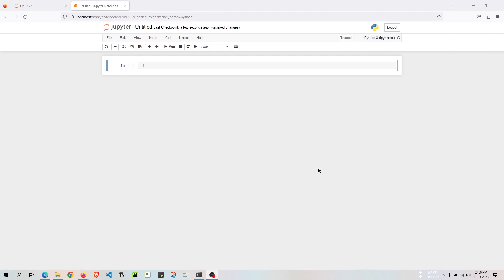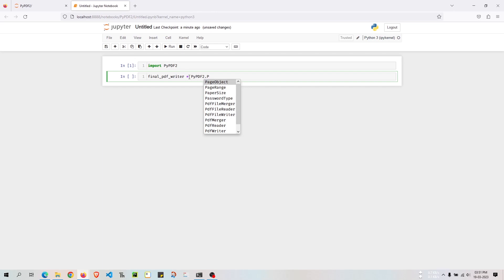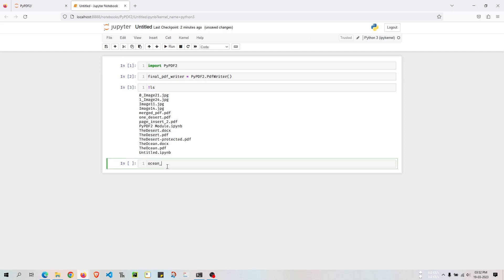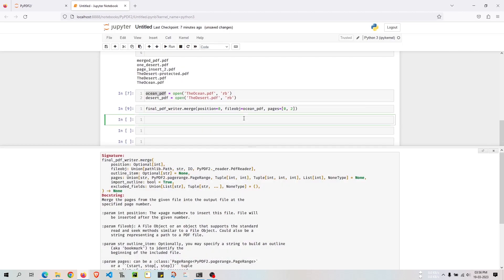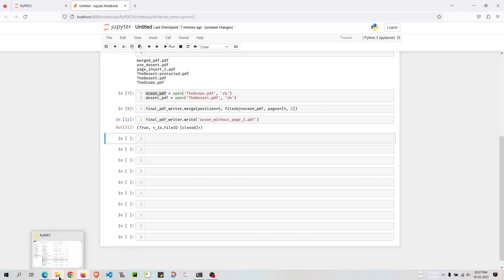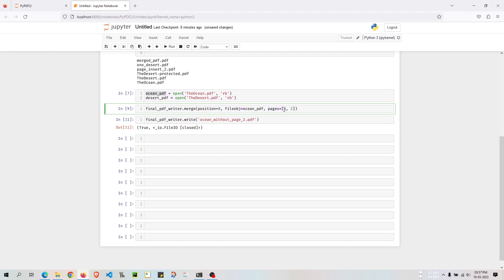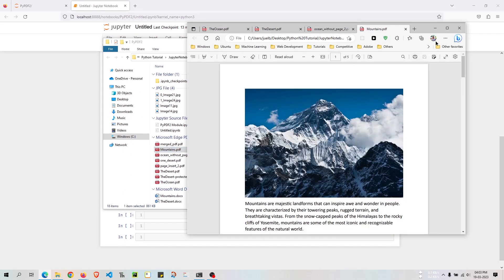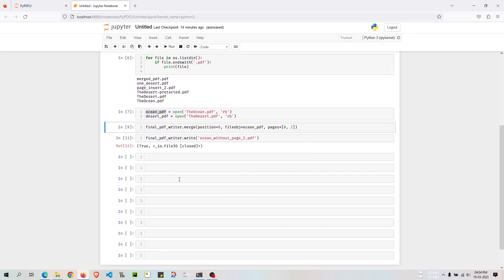Remove Pages from Pdf Files | Python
This video demonstrates how to remove many pages from a pdf file. This takes a deeper look into PyPDF's merge function in Python.

► Important

► Projects

► About Me
▸Biswajit Basak